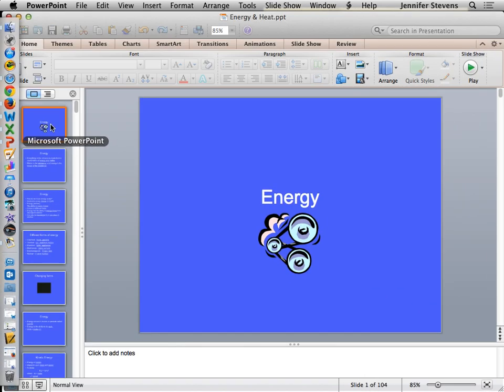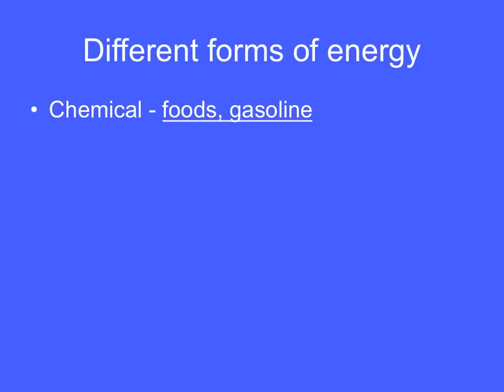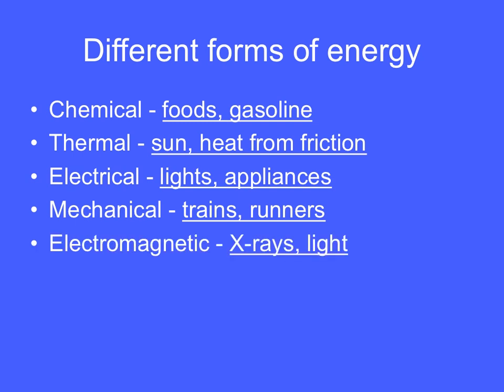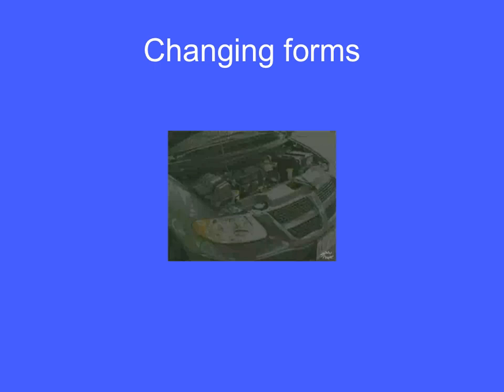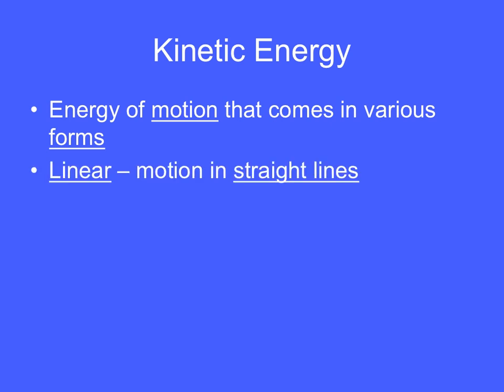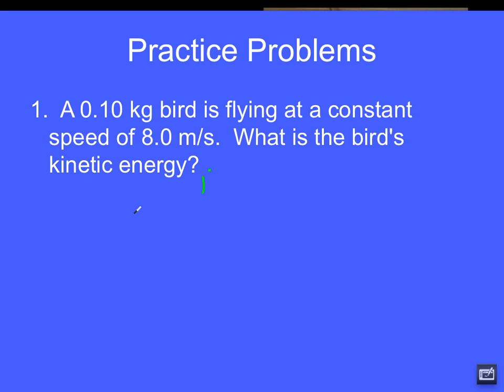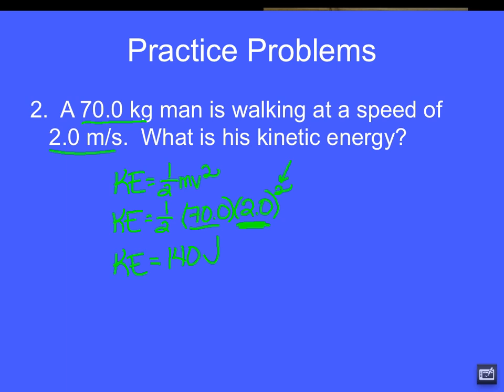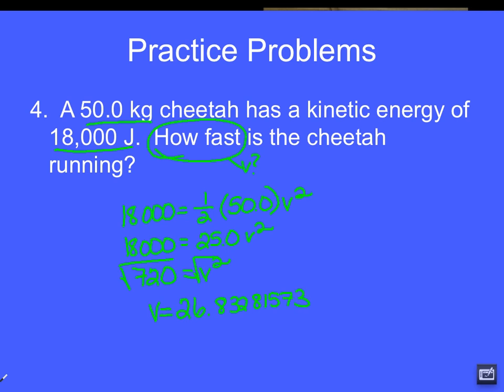Video 1 - Energy, Temperature & Phase Changes - Energy Introduction & Kinetic Energy